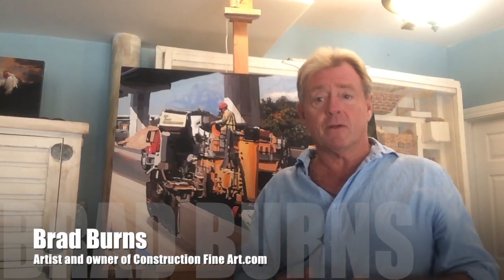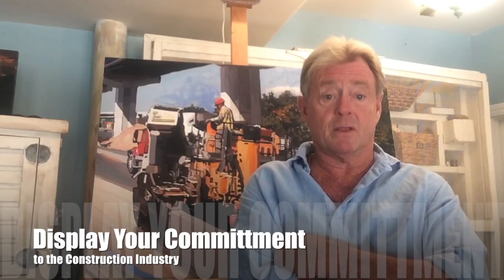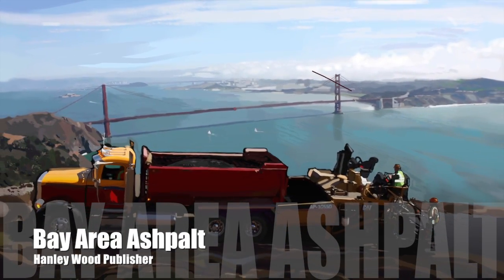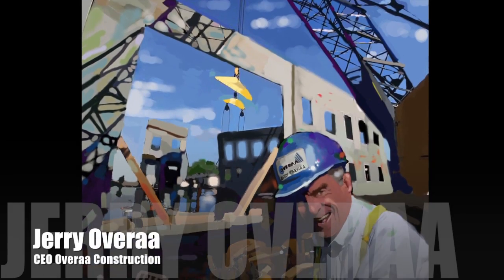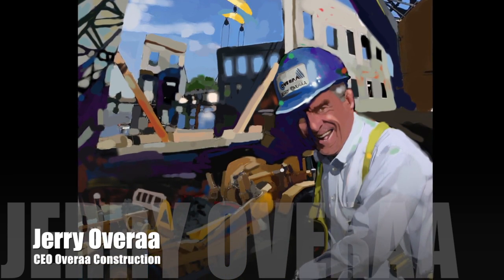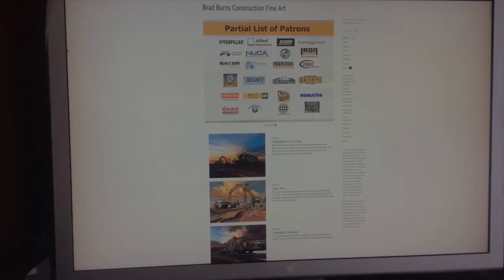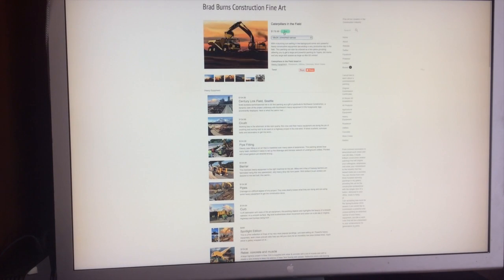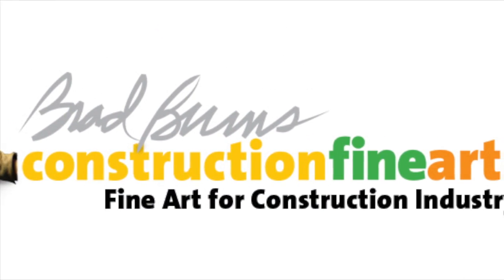CFA Movie 2017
About Construction Fine Art Studios